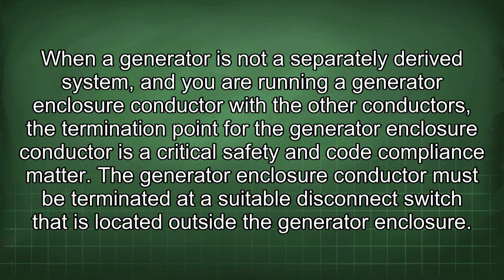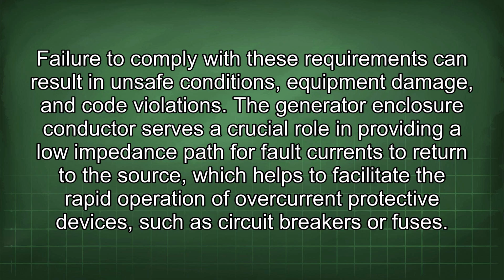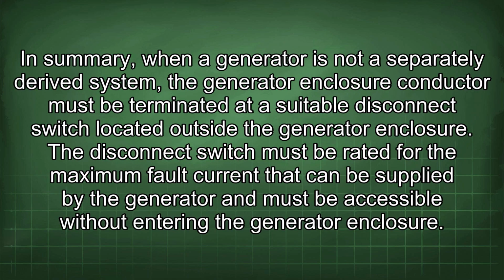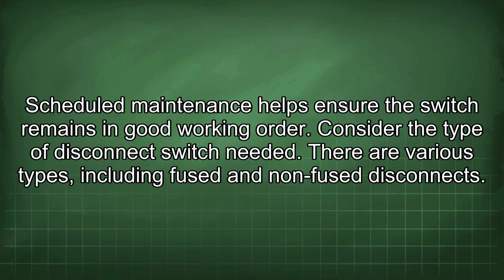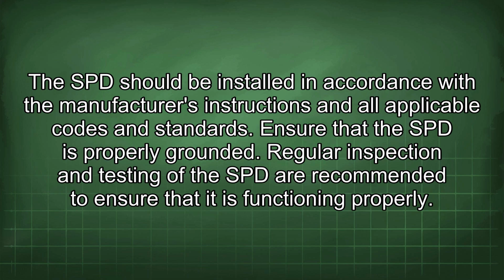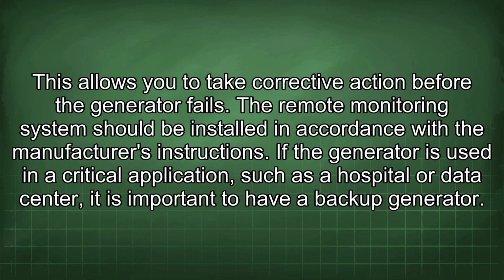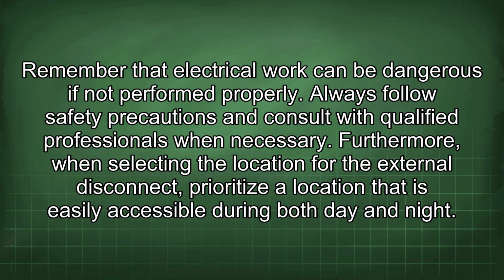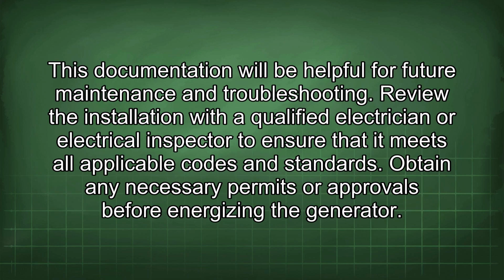Generator Enclosure Conductor Termination Explained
Learn where to terminate generator enclosure conductors when the generator isn't SDS. The conductors must be terminated at an appropriate disconnect switch outside the enclosure. Ensure proper disconnect switch rating and code compliance.